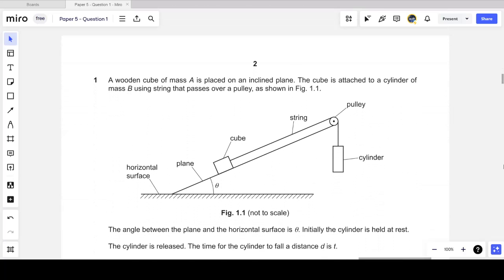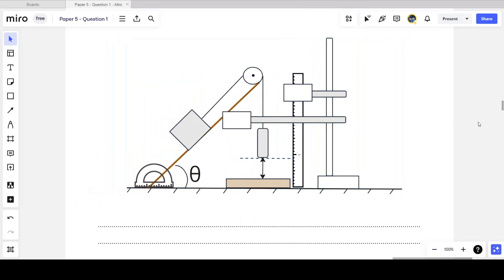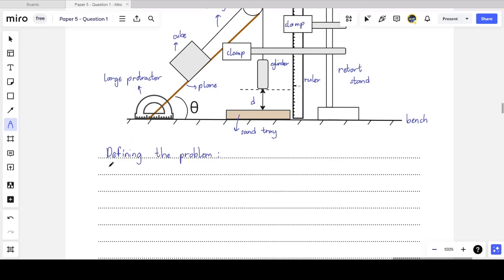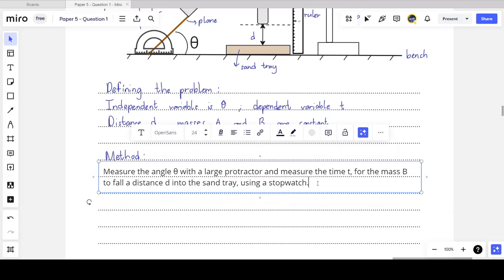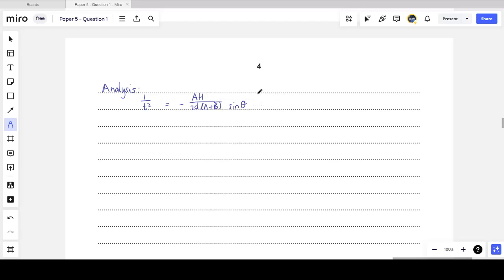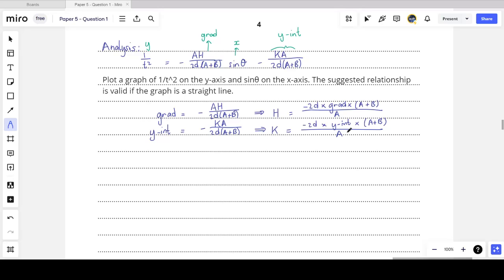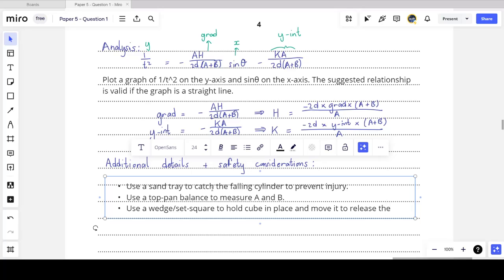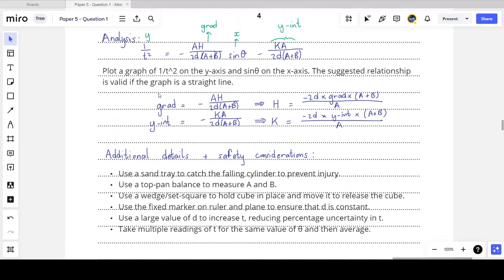Paper 5 Question 1 Walkthrough - CAIE A-Level Physics – 9702_s23_qp_51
In this video, I go through the solution to question 1 from paper 5 in the May/June 2023 exam for CAIE A-Level Physics. The questions and mark schemes can be found here:

00:00:00 Intro
00:01:00 Understanding the experiment
00:04:11 Drawing the diagram
00:08:44 Defining the problem
00:11:04 Methods of data collection
00:16:10 Analysis of data
00:21:44 Additional details & safety precautions